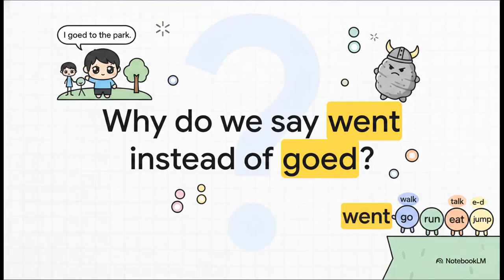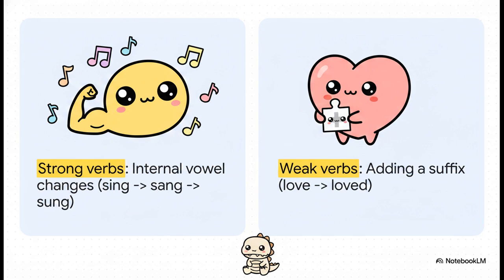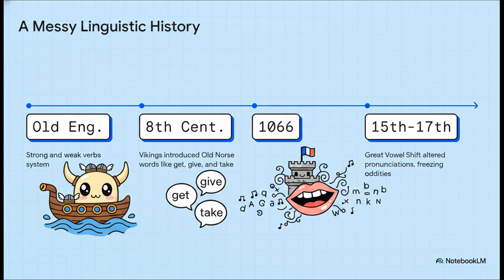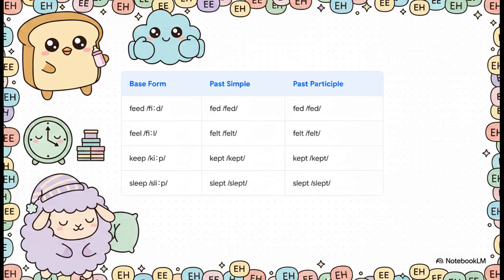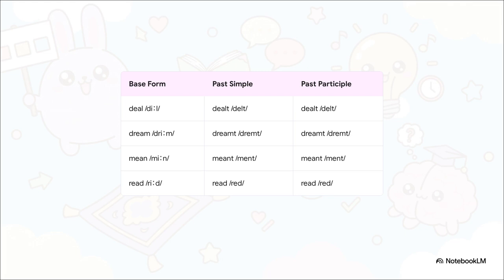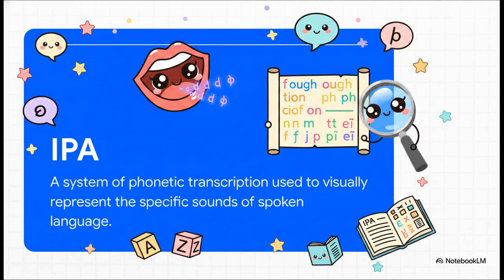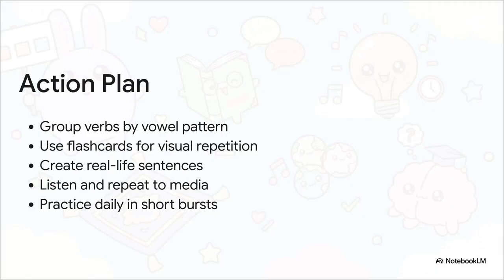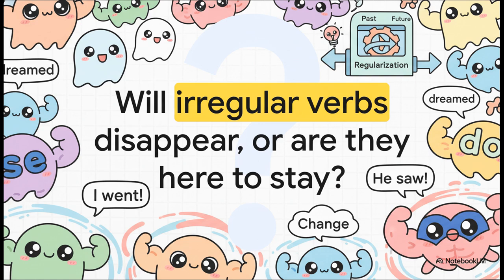Demystifying Irregular Verbs